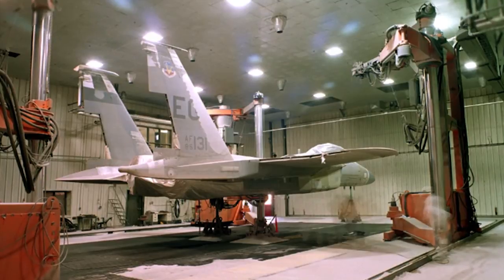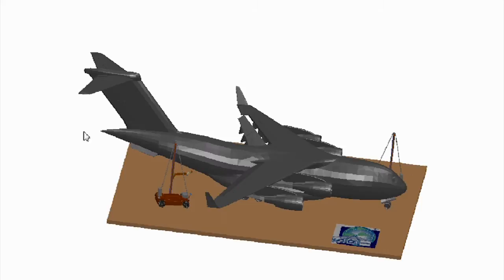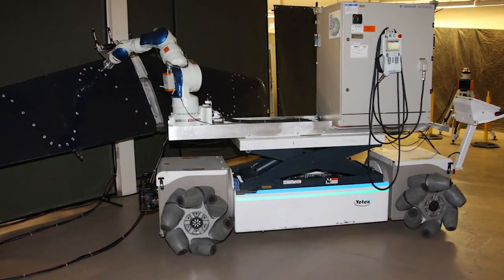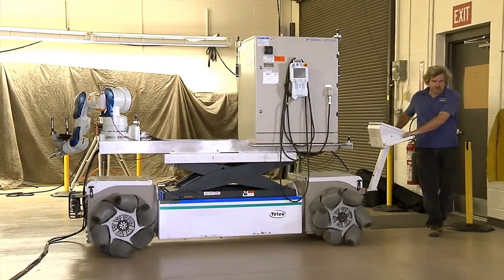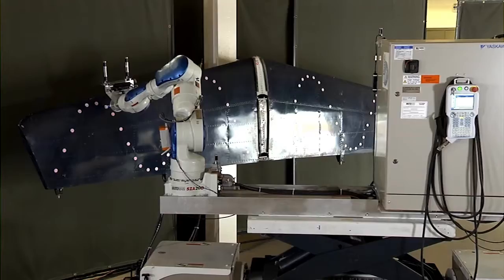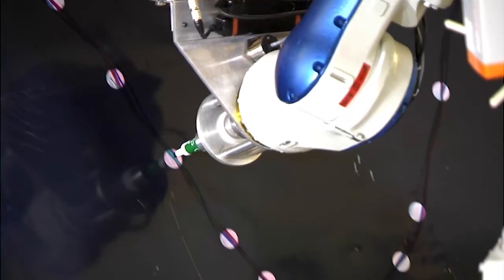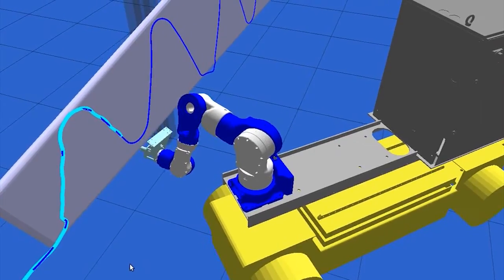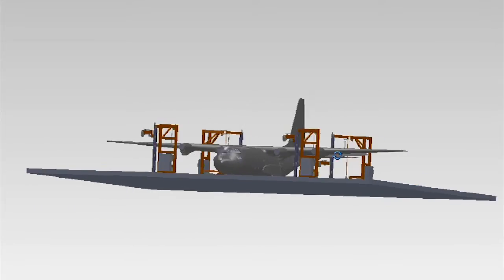Large-Scale Mobile Robotic Manipulation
Southwest Research Institute developed mobile robots to complement large-scale robotics used for depainting aircraft. Using internal funds, we developed MR ROAM to cost effectively match the accuracy of a fixed robot in a mobile platform. The feasibility study showed MR ROAM performed to within a half-inch accuracy.

(rev 8/2020)